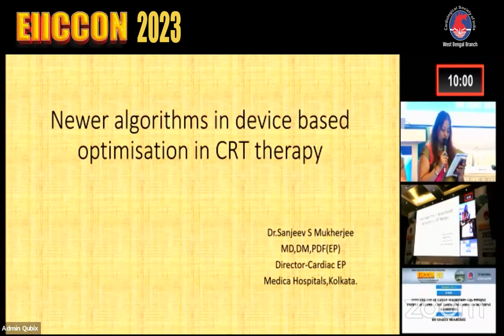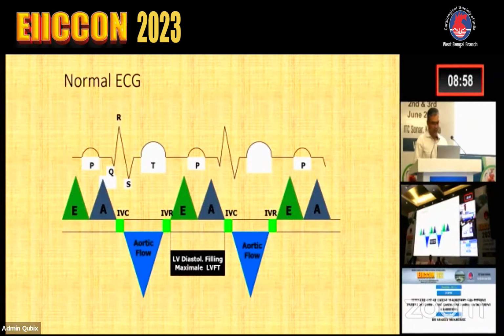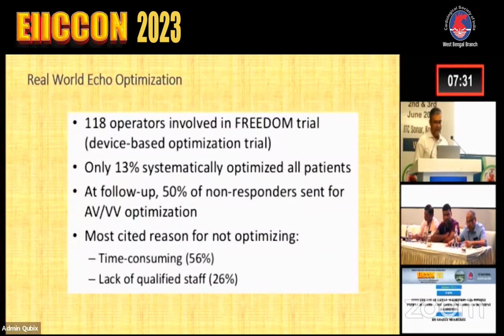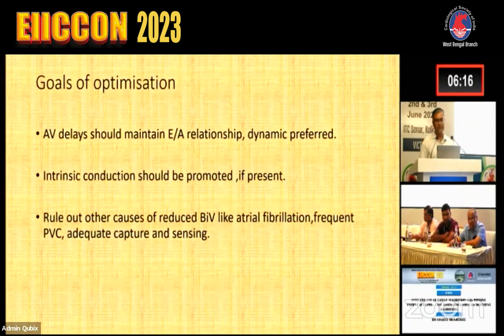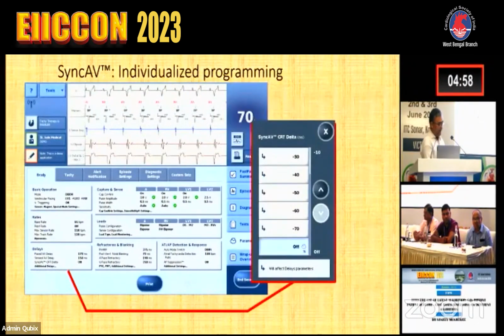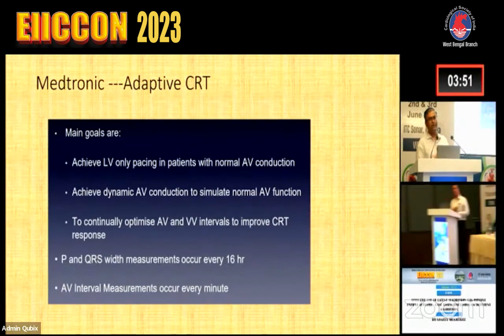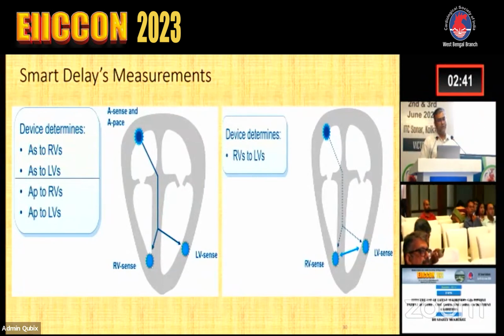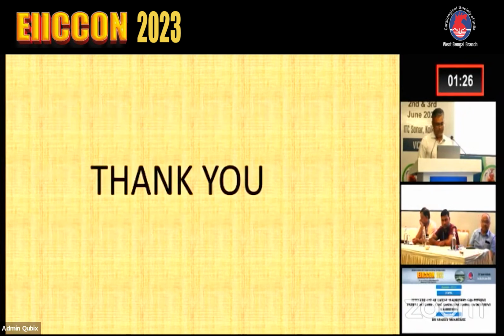Newer algorithms in device based optimasation in CRT therapy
Advancing CRT Therapy: Newer Algorithms for Device-Based Optimization with Dr. Sanjeev S Mukherjee | Conference Highlights

Welcome to MedVideo Qubix, your ultimate destination for captivating conference highlights. Join us as we present an enlightening talk on "Newer Algorithms in Device-Based Optimization in CRT Therapy" by the esteemed speaker, Dr. Sanjeev S Mukherjee. In this engaging session, we explore the latest advancements in cardiac resynchronization therapy (CRT) and device-based optimization algorithms.

In this thought-provoking presentation, Dr. Mukherjee shares his expertise and experience in the field of CRT therapy. Gain valuable insights into the innovative algorithms designed to enhance the effectiveness of CRT devices in managing heart failure patients.

Discover how newer algorithms are revolutionizing CRT therapy by precisely adjusting device settings to improve synchronization and optimize patient response. Dr. Mukherjee discusses the clinical implications, evidence-based outcomes, and potential benefits of implementing these algorithms in everyday practice.

At MedVideo Qubix, we take pride in delivering exceptional audiovisual conference setups that capture the essence of each event. Our professional team ensures seamless recording, editing, and uploading, allowing you to experience these enlightening talks from the comfort of your own screen.

Don't miss this opportunity to stay informed about the advancements in CRT therapy. Stay informed, engage in discussions, and be at the forefront of cardiovascular medicine.

Dr. Sanjeev S Mukherjee
Credentials  of the Speaker : MD, DM, PDF (EP) Director-Cardiac EP Medica Hospital, Kolkata